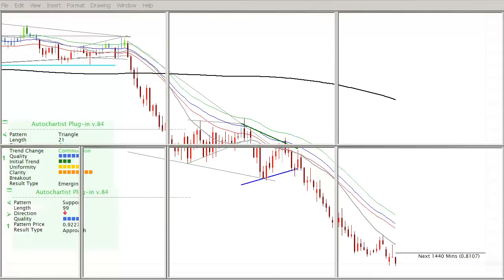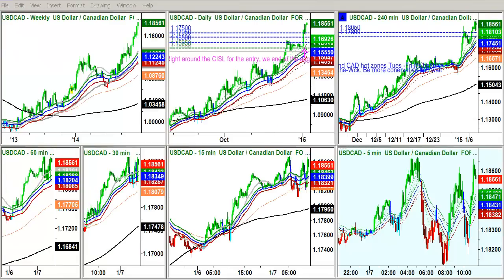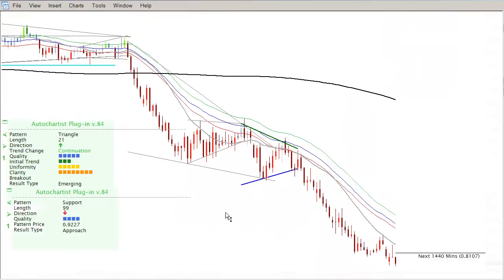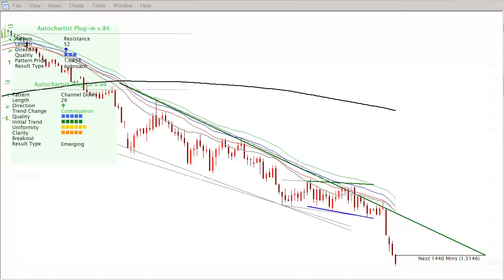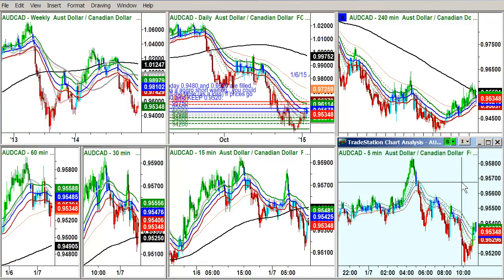"Backing Off": Monster Forex Trend Trade Management